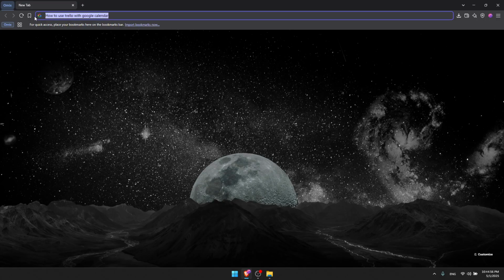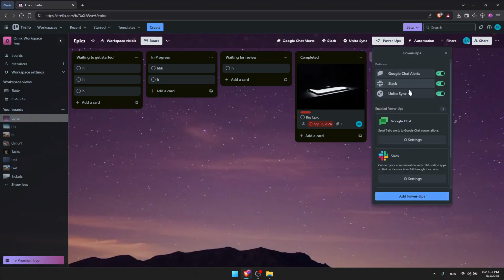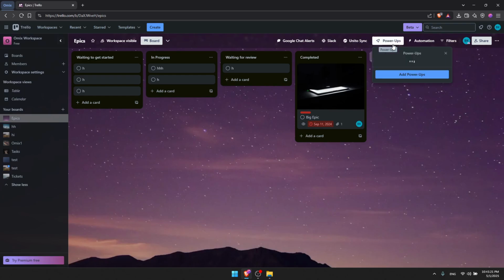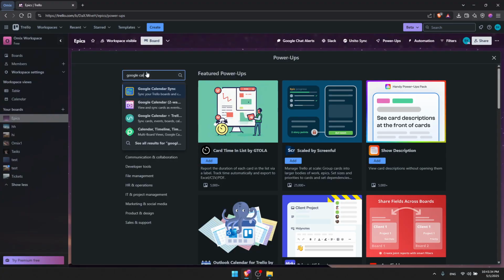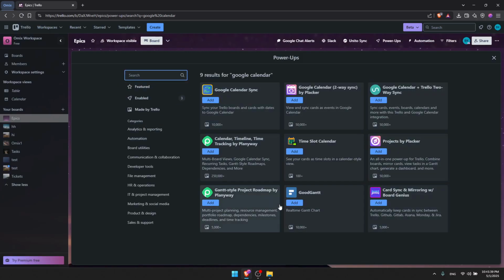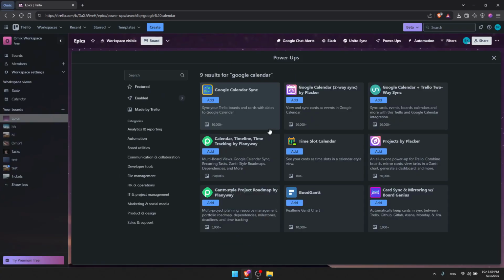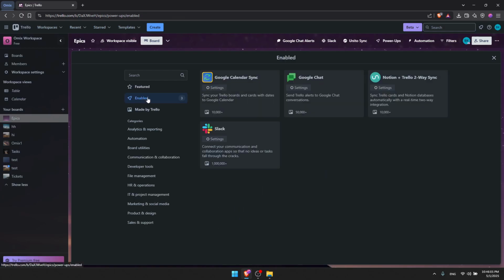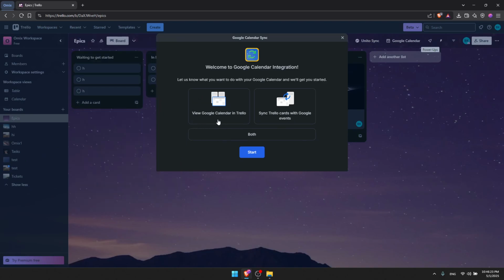How To Use Trello With Google Calendar Tutorial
Today we talk about use trello with google calendar,google calendar,trello google calendar,how to sync trello with google calendar,sync trello with google calendar